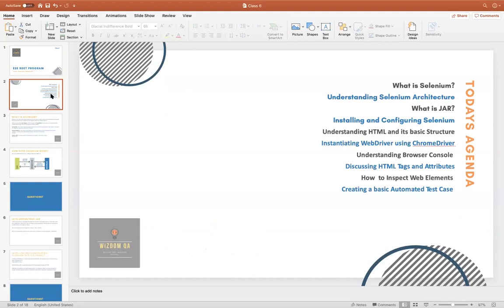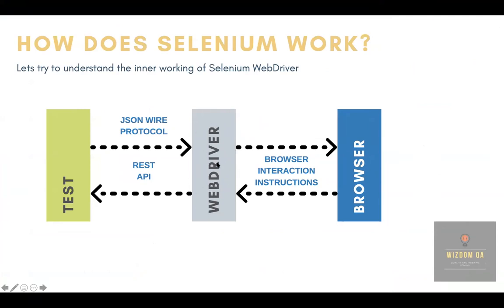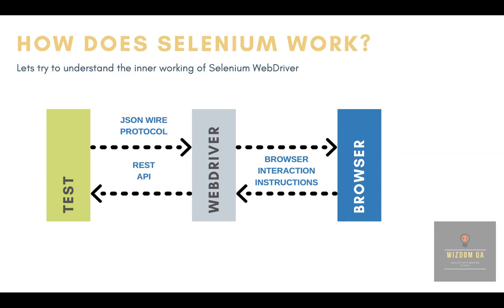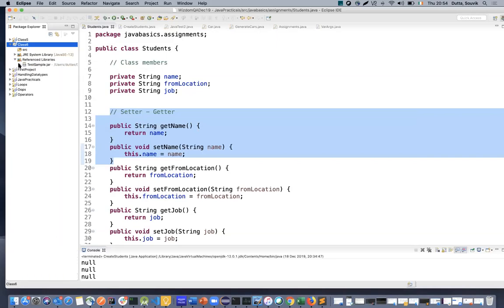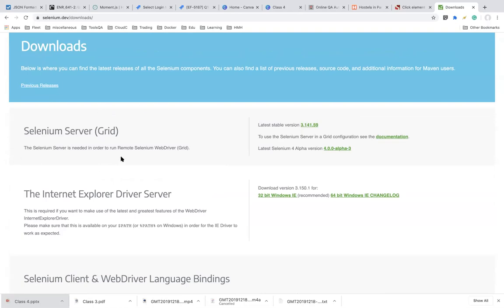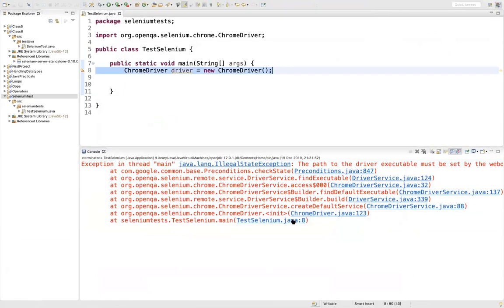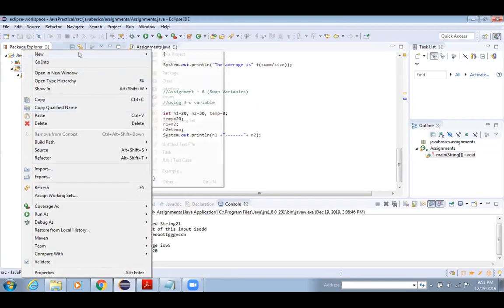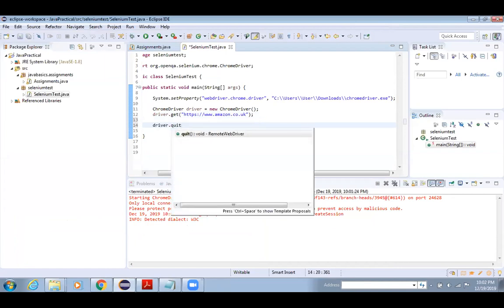SDET Program Class 6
Understanding Selenium Architecture
What is JAR?
Installing and Configuring Selenium